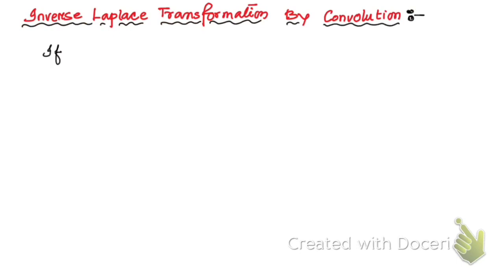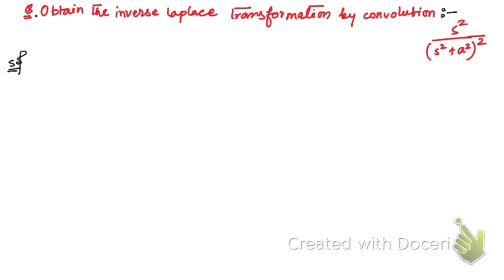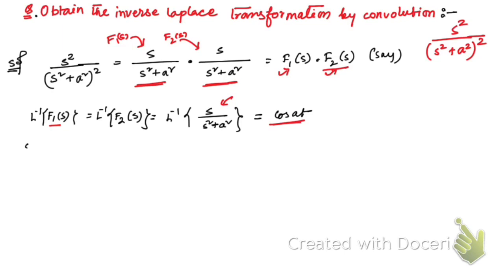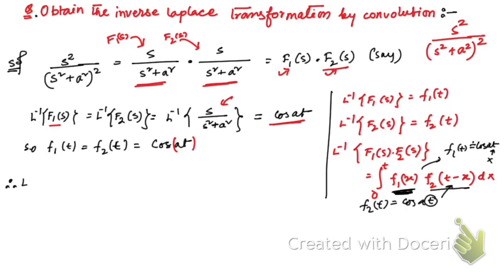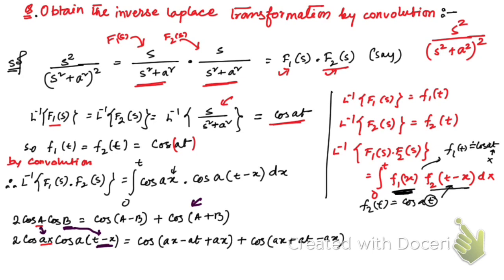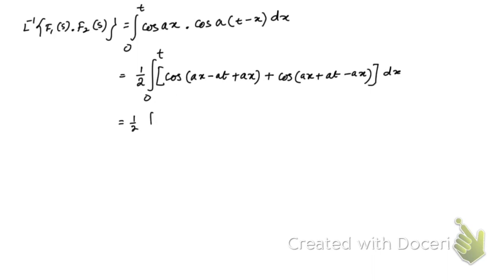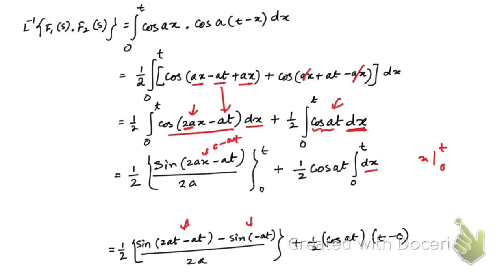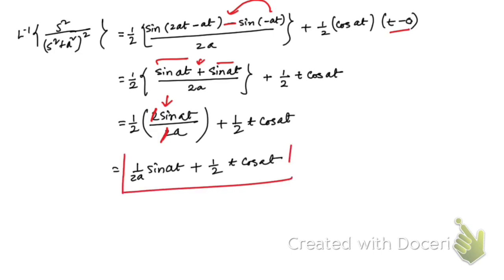Inverse Laplace transformation by convolution lec:18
Inverse Laplace transformation by convolution
Inverse Laplace transformation
By Lakhyajit